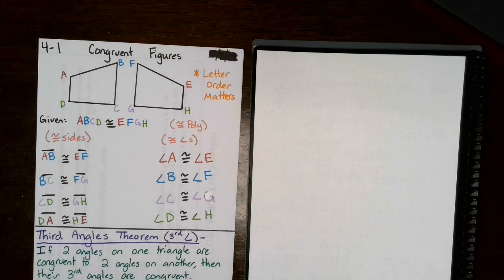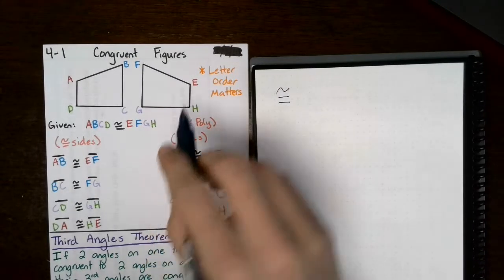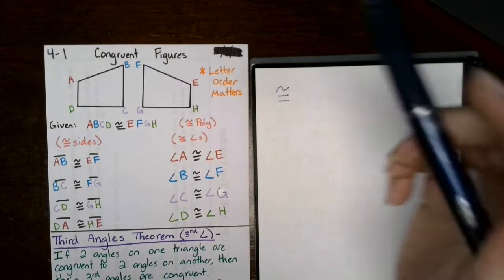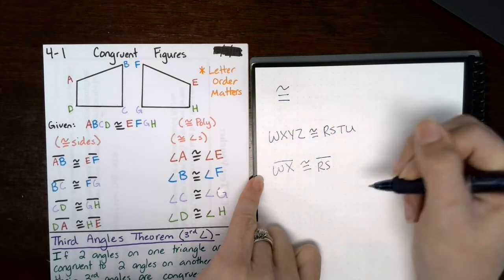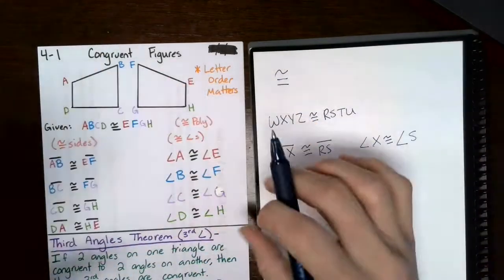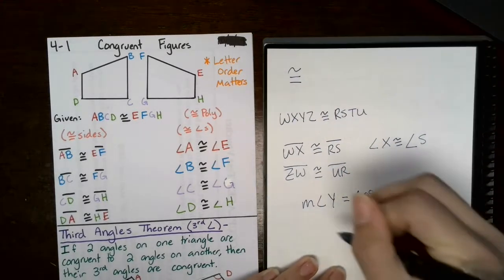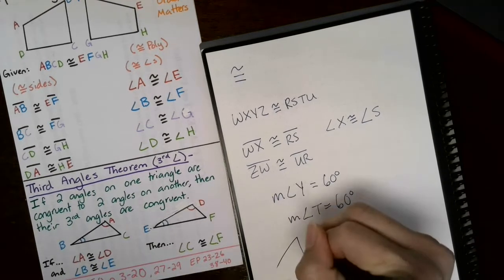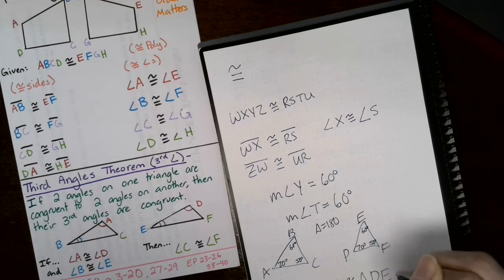4-1 Congruent Figures